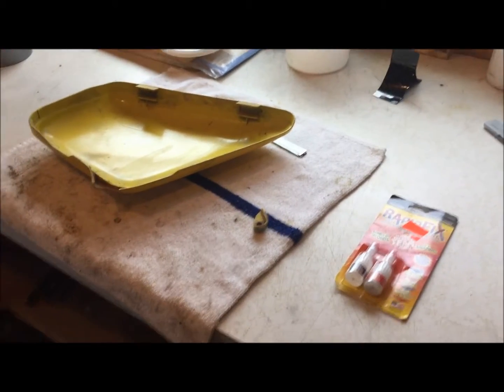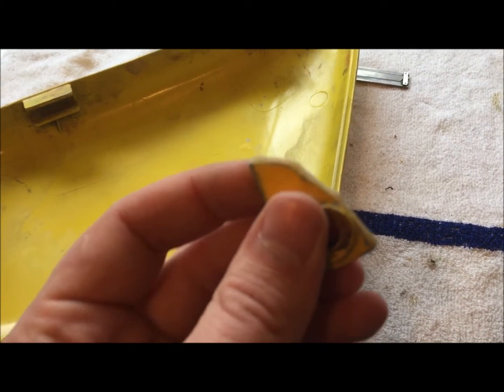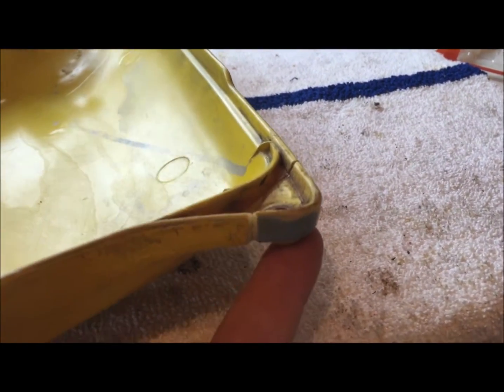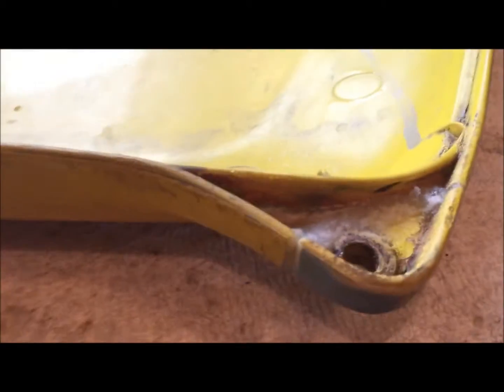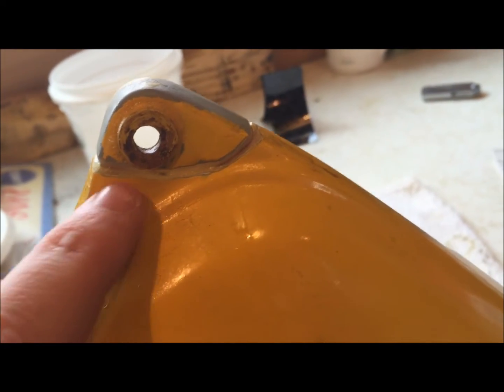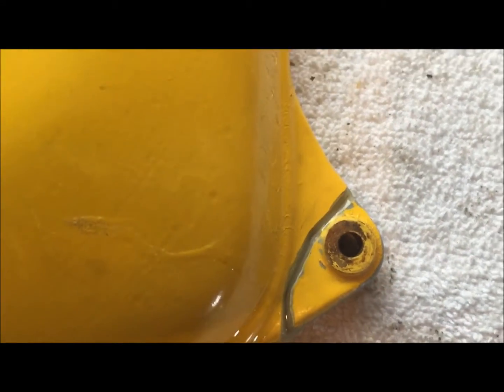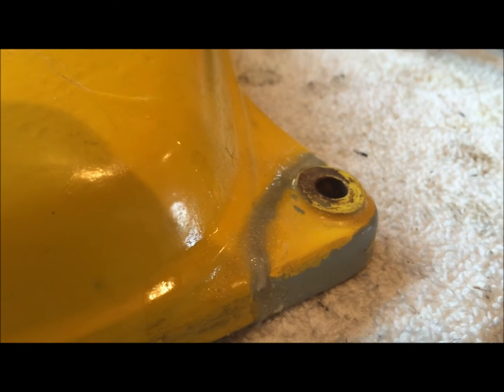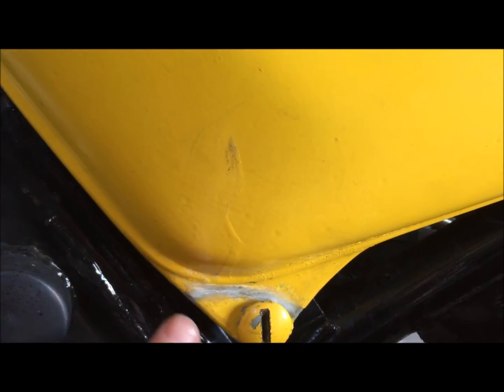Rapid Fix Review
I had a broken side cover for my 1976 GL1000 and wanted to fix it rather than replace it. I saw rapid fix and wanted to give it a shot to see for myself. This is, IMO, a tremendous product that works exactly as advertised.